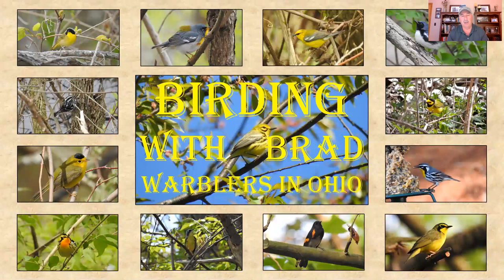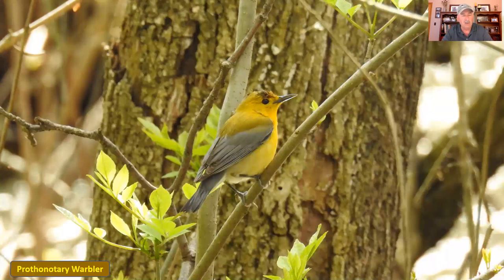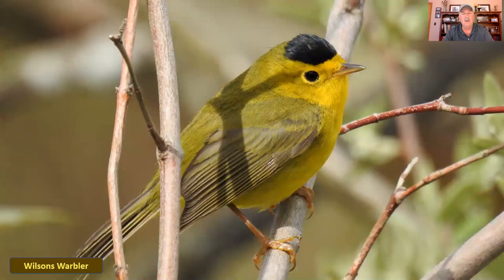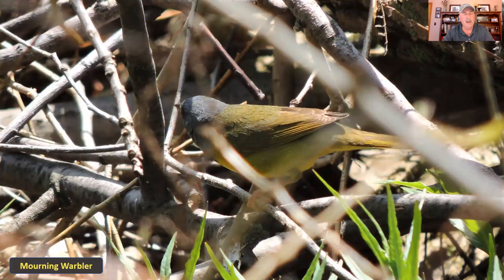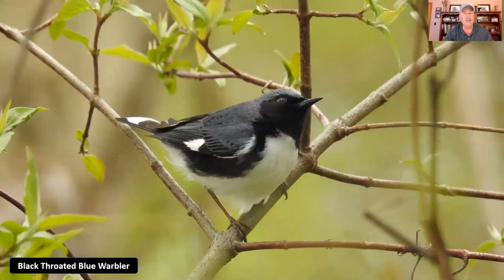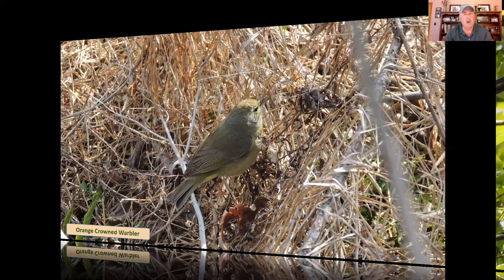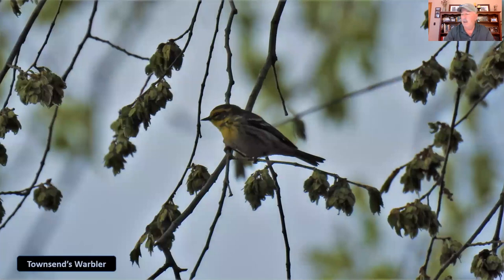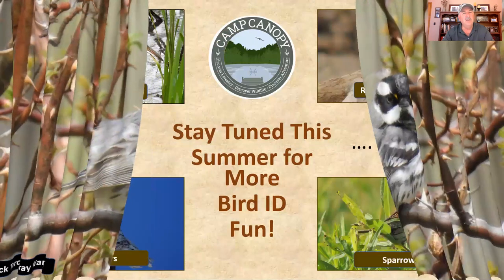Birding with Brad - Identifying Warblers of Ohio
In this episode of  Birding with Brad, he will tell you all about the different types of Warblers that migrate through Ohio.